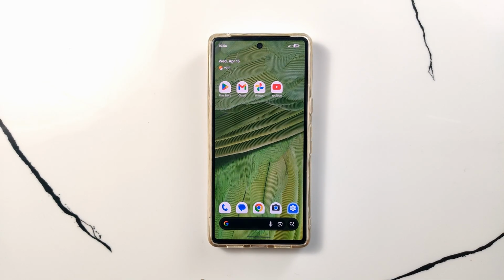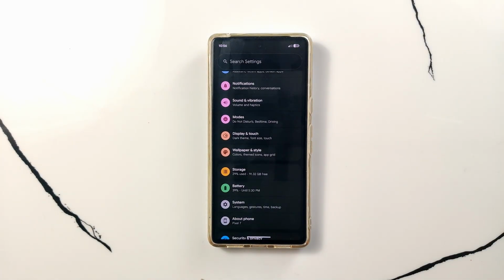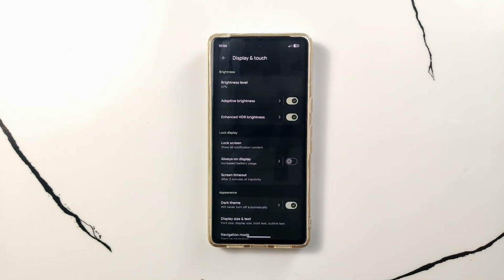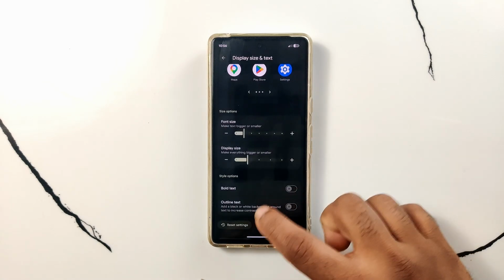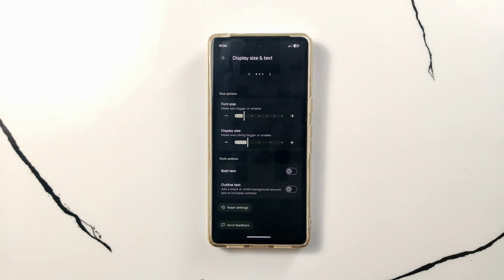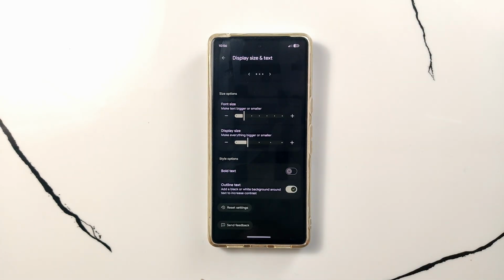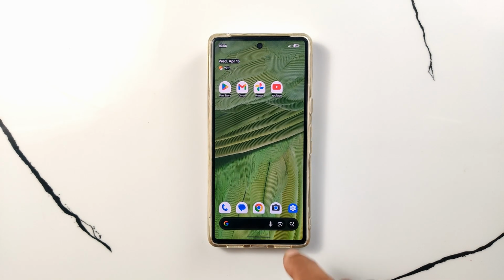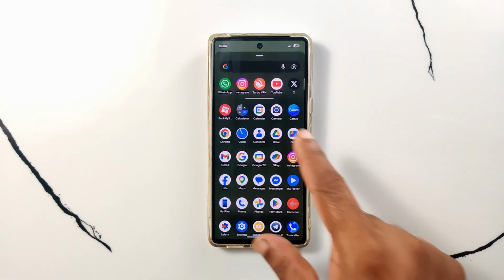how to turn on outline text on pixel 7 a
how to turn on outline text on pixel 7a
enable outline text pixel 7a settings
pixel 7a outline text feature tutorial
how to make text outlined on pixel 7a
google pixel 7a text outline accessibility
pixel 7a display text visibility settings
turn on high contrast text pixel 7a
pixel 7a accessibility text options
android pixel 7a outline fonts guide
how to improve text visibility pixel 7a
pixel 7a bold and outline text settings
google pixel 7a accessibility display tutorial
pixel 7a text contrast settings
enable clearer text pixel 7a
pixel 7a font visibility settings guide
Time Line:
0:01 Intro
0:03  video in English

Related Search Videos Upload in This Channel: